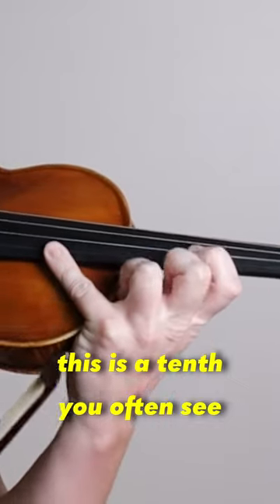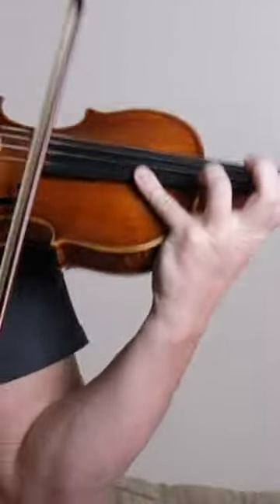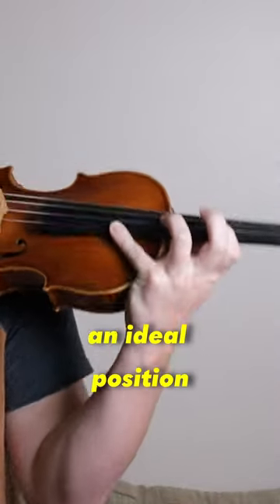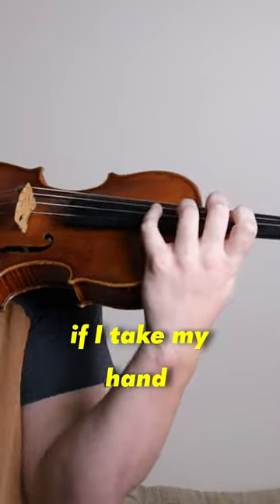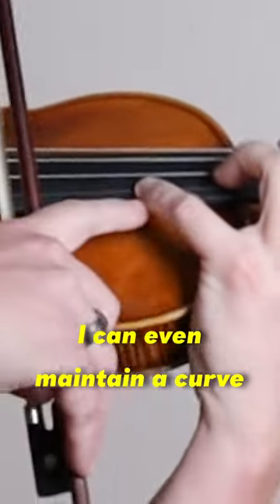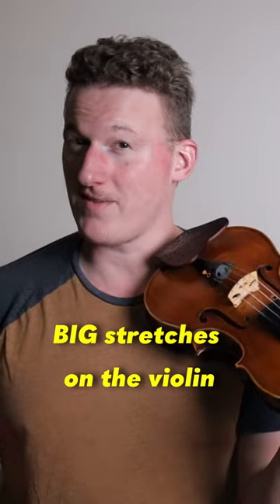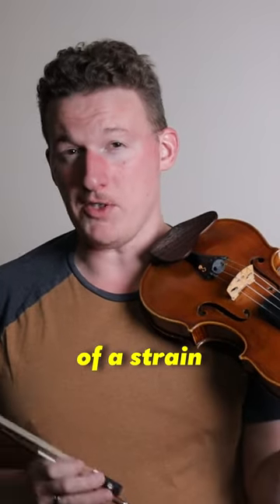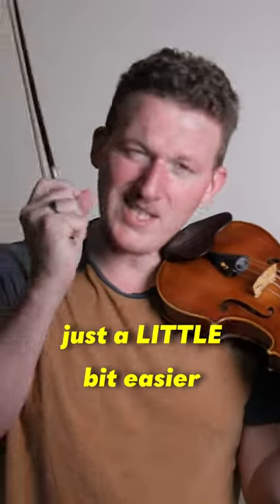How to Master 10ths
The key here is to understand the ANGLE of the fingers to the strings. Most of the time our fingers naturally fall at an angle to the strings, BUT if we use that same hand position when playing 10ths, we will cause our hand incredible strain AND make it a lot more difficult than it has to be. However, if you position the fingers to be more perpendicular to the strings, then playing 10ths becomes much less of stretch, and a more natural hand shape emerges.